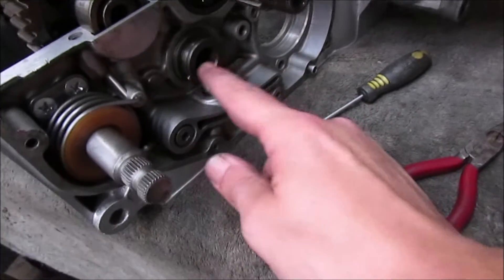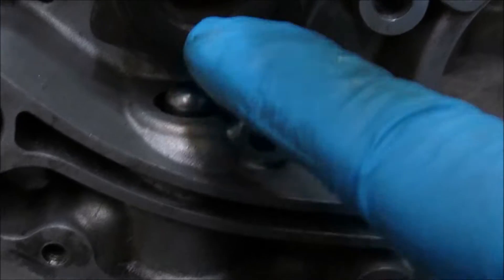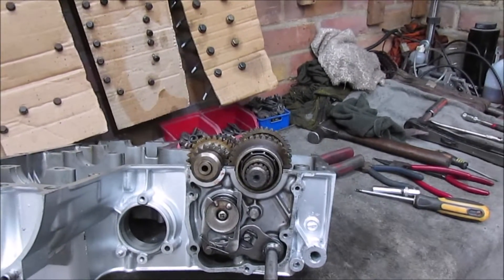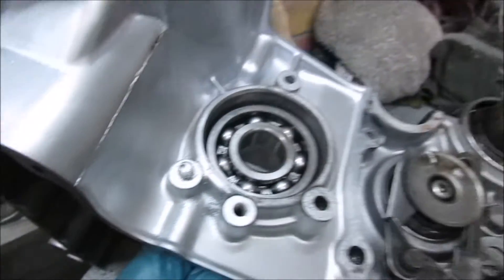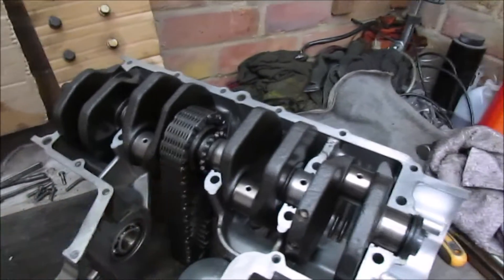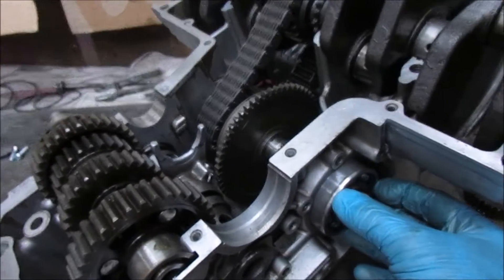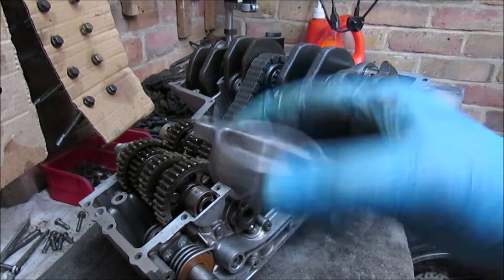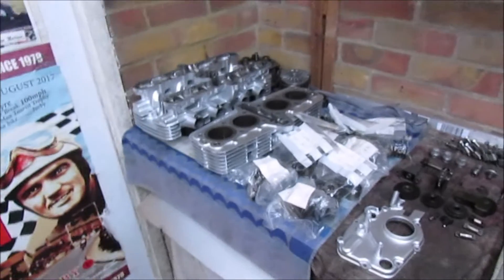Kawasaki KZ650/Z650 B1 1977 - Engine Reassembly - Part 21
This is the 2nd part of this 2-part episode, everything has been cleaned and is ready to go back in so lets get this bottom end finished, then i can move onto other parts that need attention